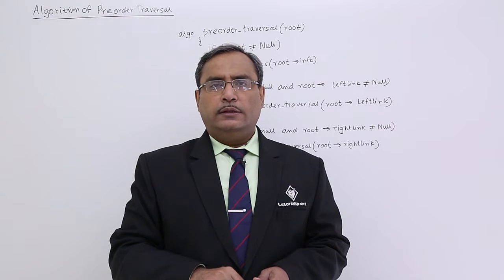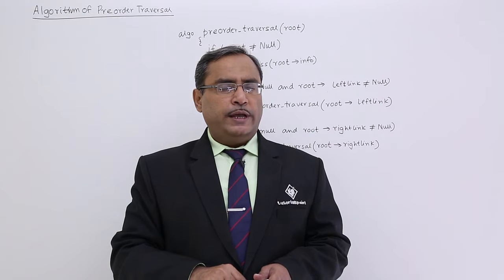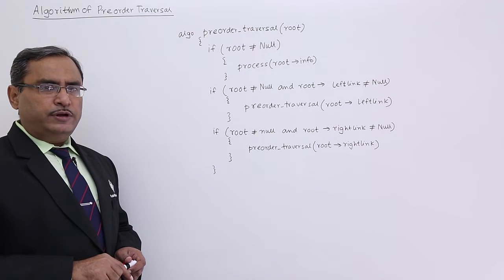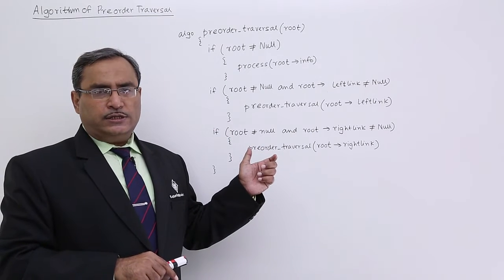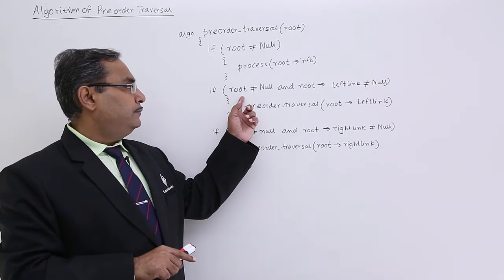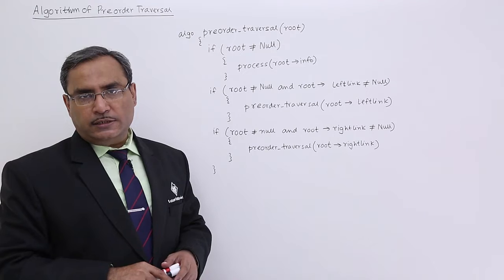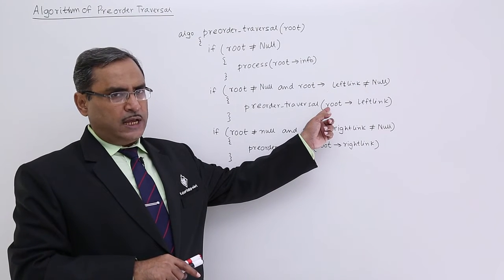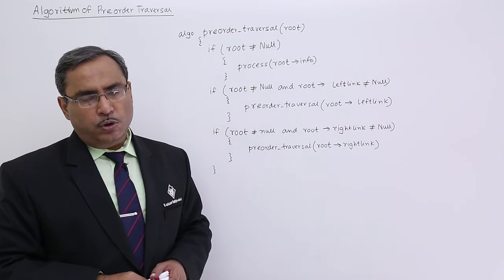Algorithm Of Pre-Order Traversal